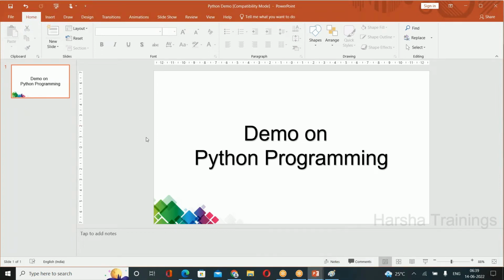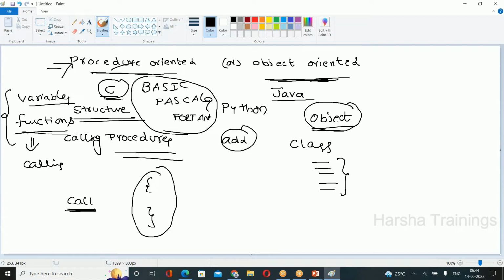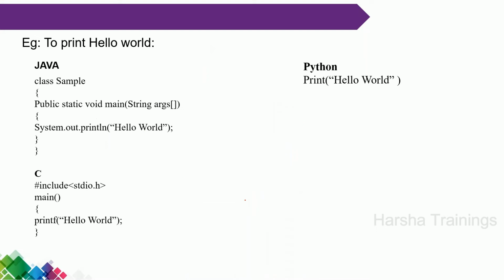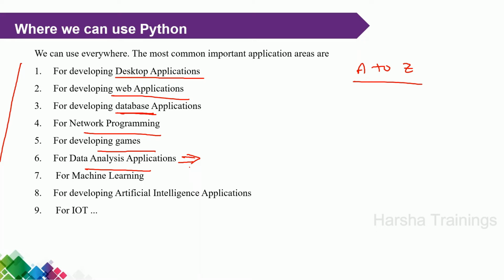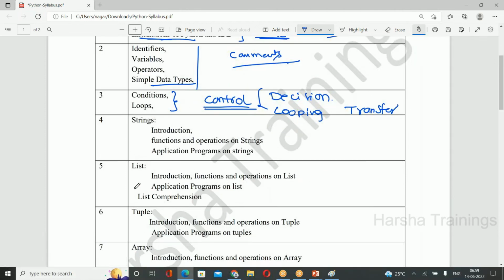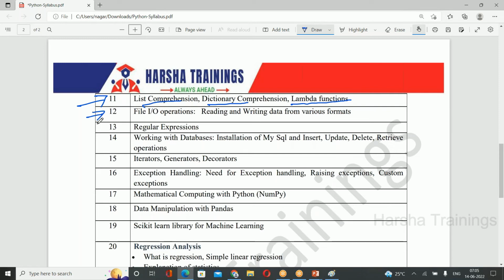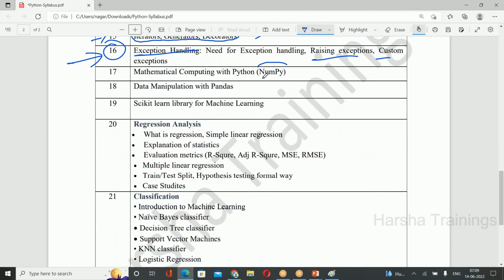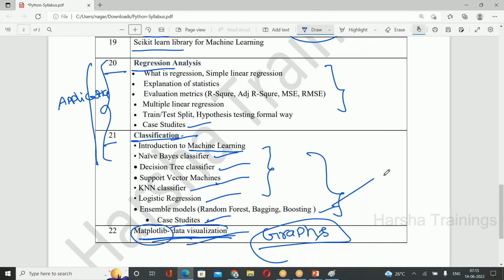What is Python ? and Python Features | Python Tutorials for Beginners | Python Training | Class 01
In this video you are going to learn about What is Python ? and Python Features | Python Tutorials for Beginners | Python Training | Class 01

Courses Offered:
Core&Advance java
FreshersTranings & Placement CRT
Selenium & AutomachineTesting

Regards,
Harsha Trainings,
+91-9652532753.